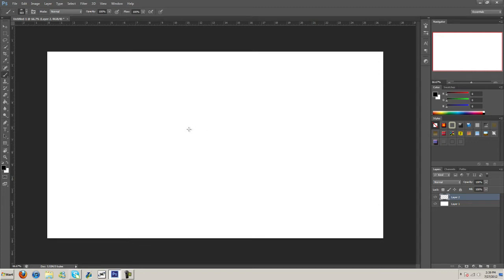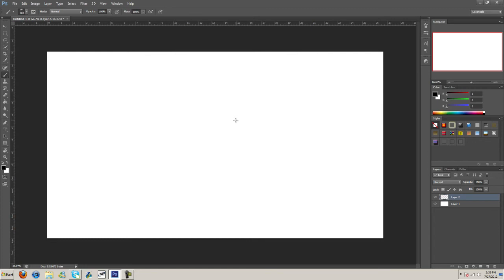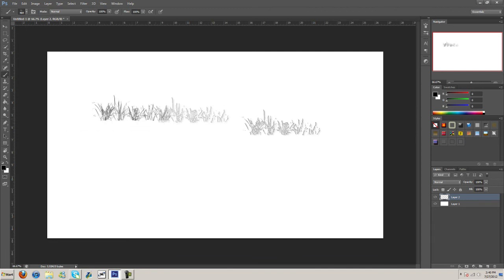Brush Tool Disappearing Icon Fix | Photoshop Tutorial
Have a problem with your brush icon disappearing while working in Photoshop? Here is quick fix for it.